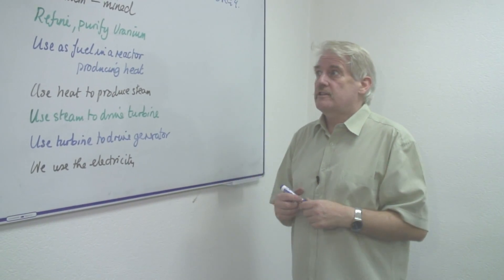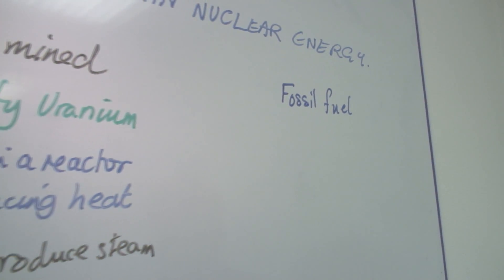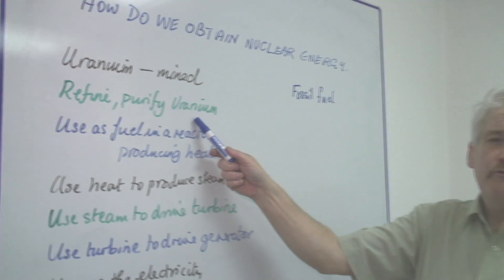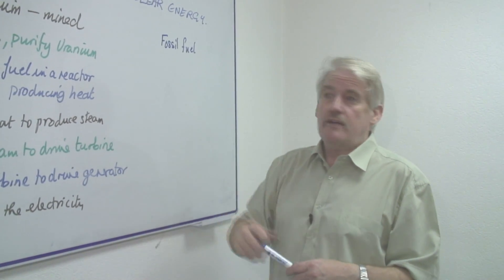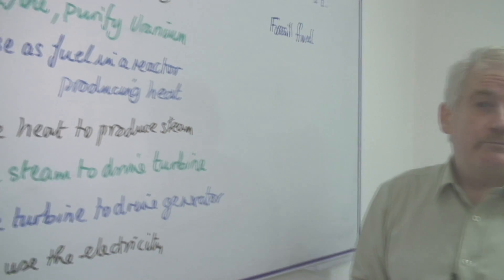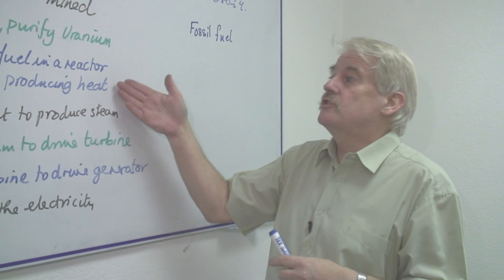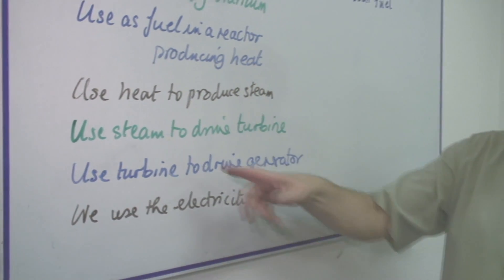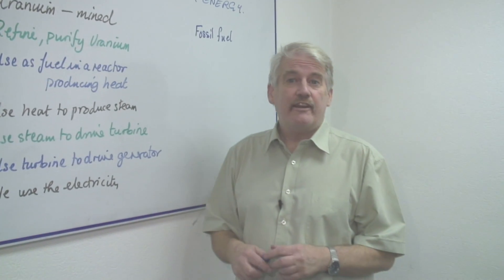Physical Science : How Do We Obtain Nuclear Energy?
Nuclear energy is a non-renewable fossil fuel that can be obtained by mining and refining uranium. Discover how refined uranium in a nuclear reactor creates nuclear energy with information from a science teacher in this free video on physical science lessons.